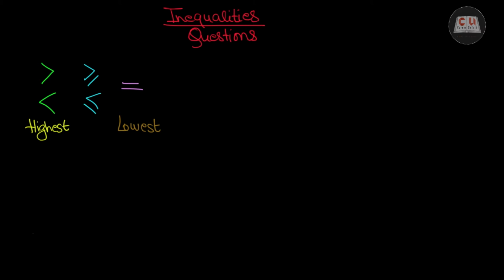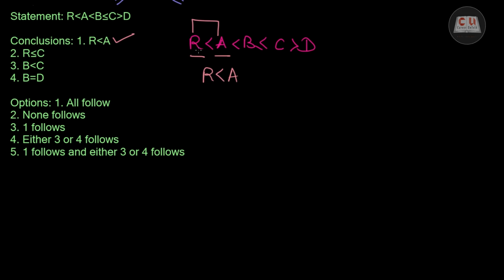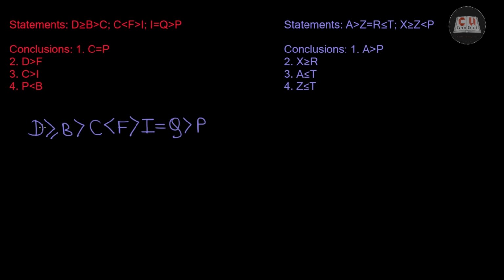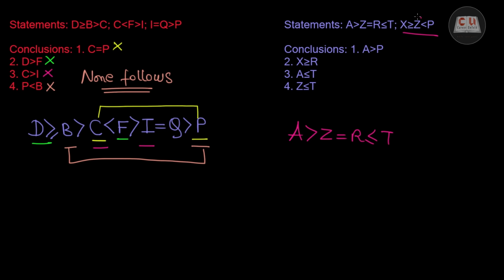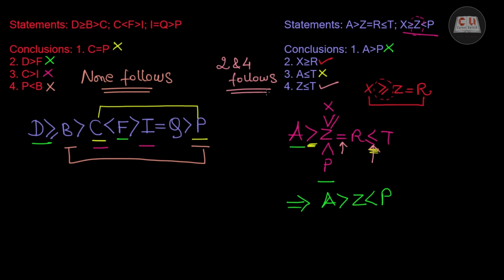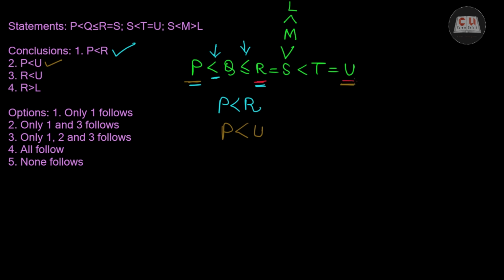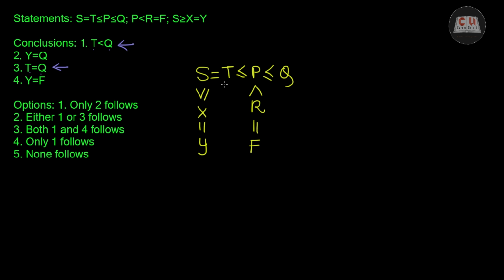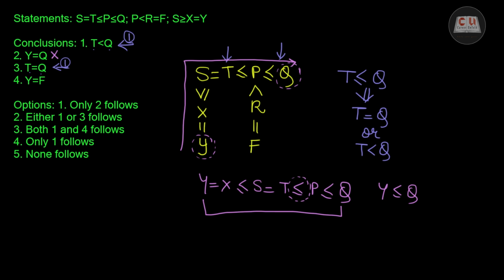Inequalities (Questions) - IBPS PO, SBI PO, bank exams, other govt exams - Reasoning aptitude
Tackle the often asked topic of reasoning ability - Direct Inequality with ease! Five question can easily be expected from this topic. IBPS PO, IBPS Clerk, SBI PO, SBI clerk, RBI assistant, IBPS SO, RBI Grade-B (Phase-I), SIDBI Grade-A, IRDA Junior Officer were some of the exams which had a set of 5 questions out of this topic. This video covers the recap of direct inequality concepts and various question-types from the same.